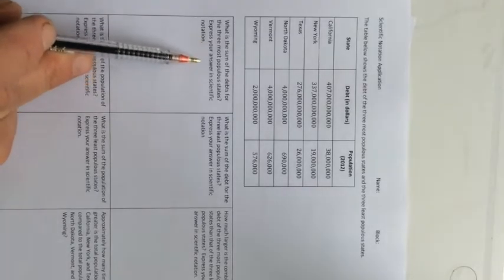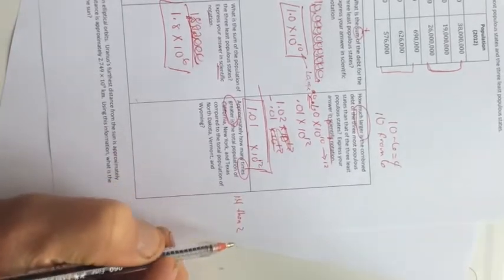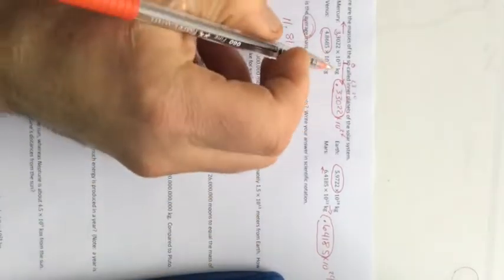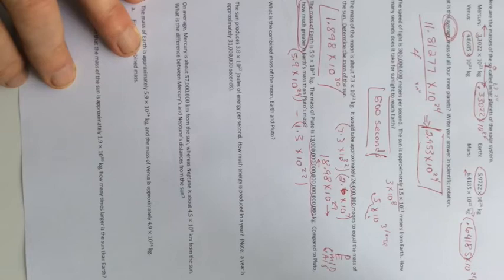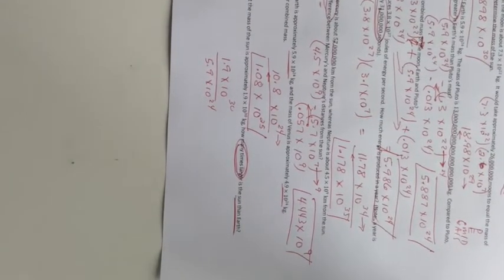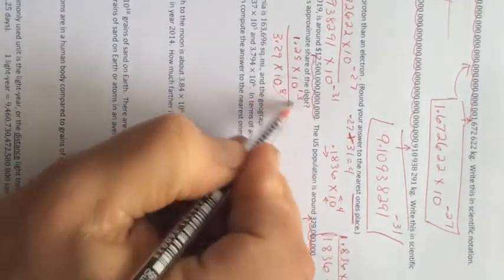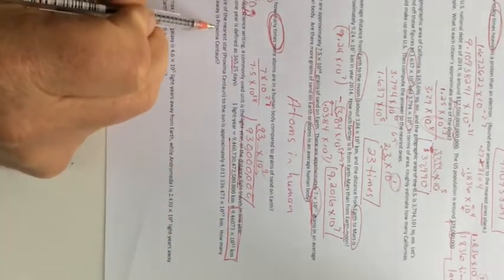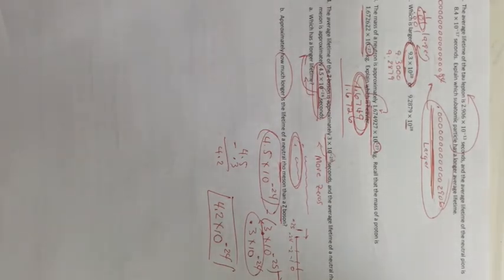15 Scientific Notation Application